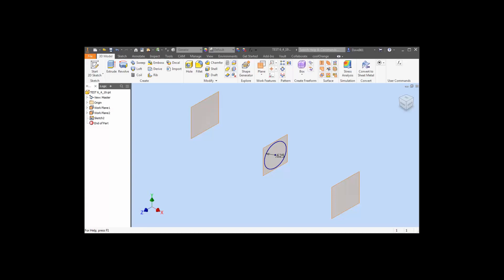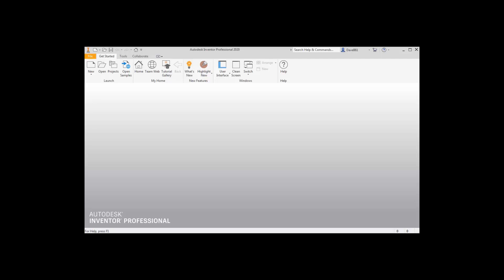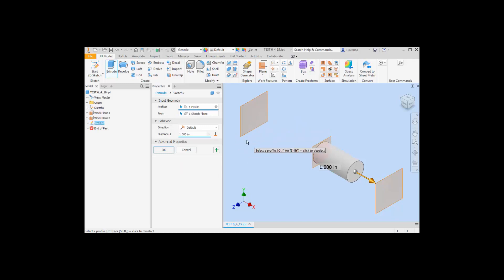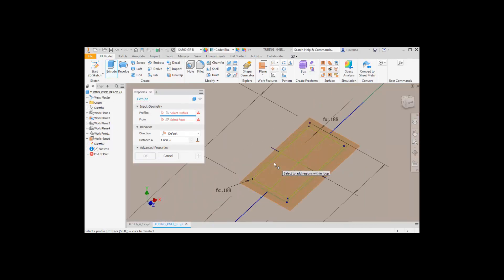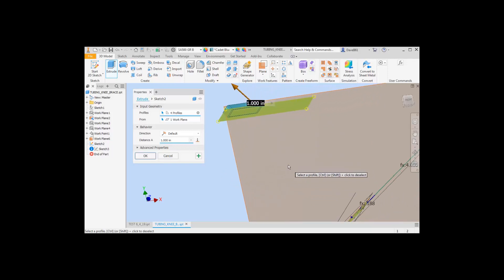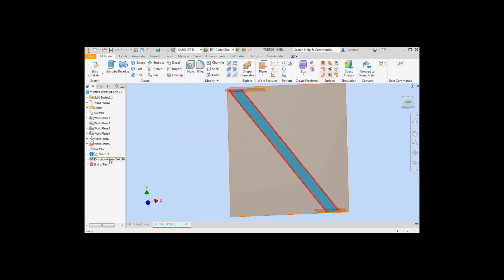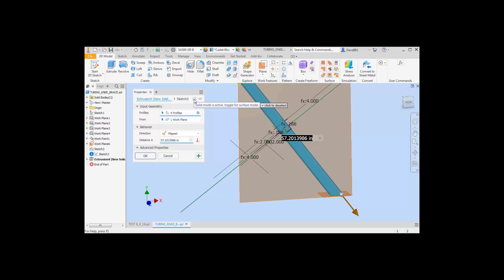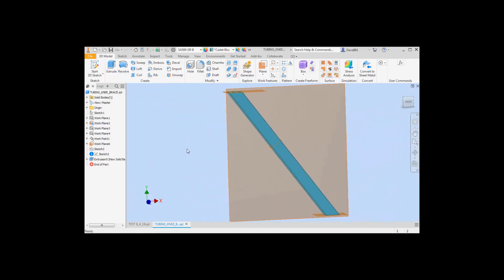Tutorial - Inventor 2020 Using Extrude-Between Feature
Join Synergis Applications Consultant, Dave Breiner, as he shows the steps and methodology behind using the Extrude-Between command in Inventor 2020.

Visit our CAD Blog with tons of great articles and "how-to's" by visiting